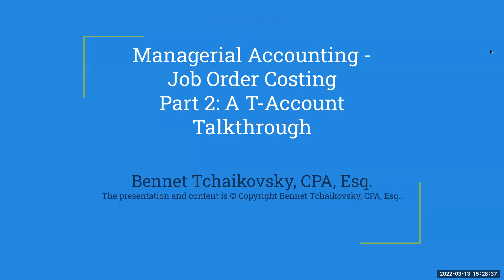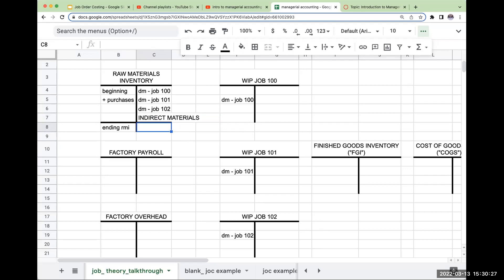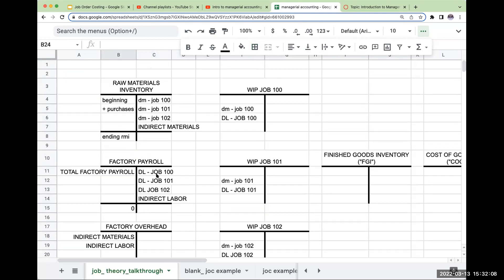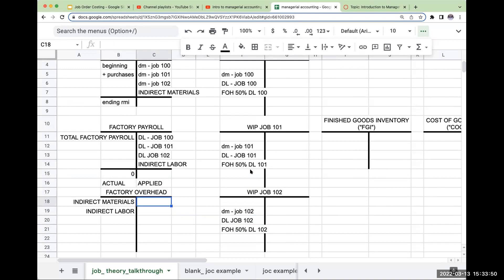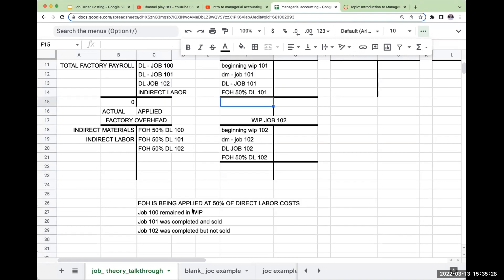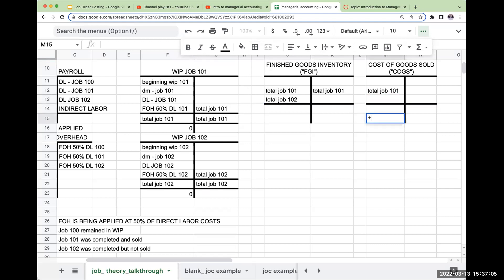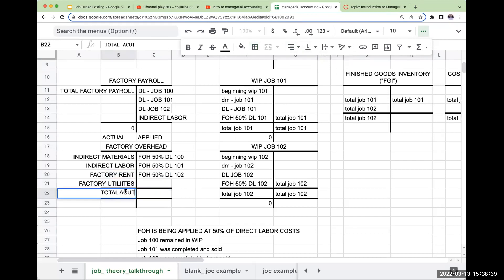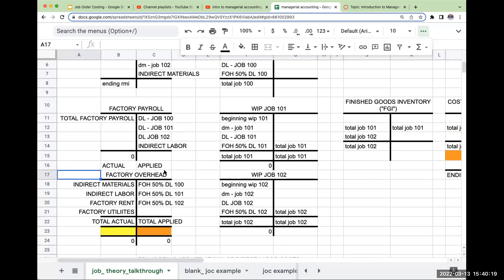Managerial Accounting - Job Order Costing - Part 2 - A T-Account Talk-through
These videos assume that you have a baseline knowledge as to how to compute Cost of Goods Manufactured ("COGM") using T-Accounts. Please see the following playlist for videos on how to compute COGM with T-Accounts.

Using T-Accounts, a video talking about the theory behind determining job order costing